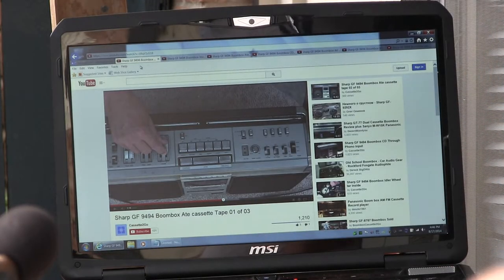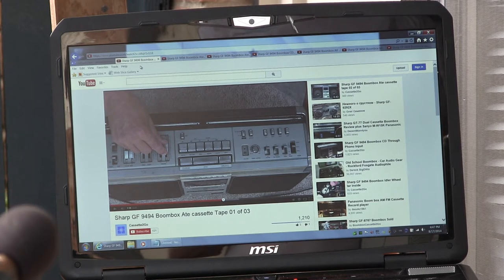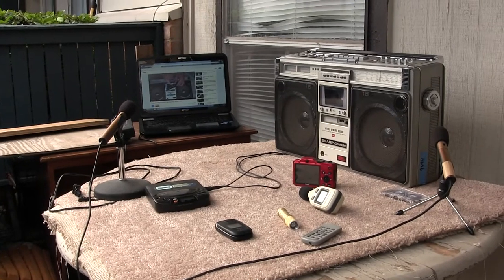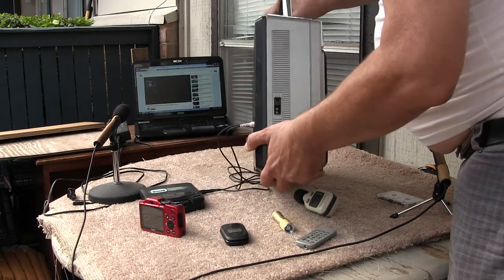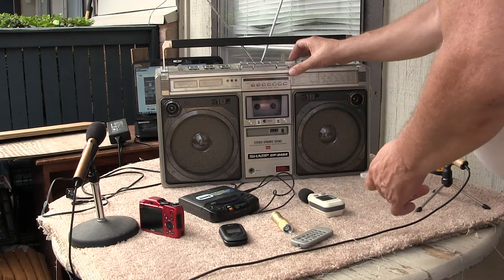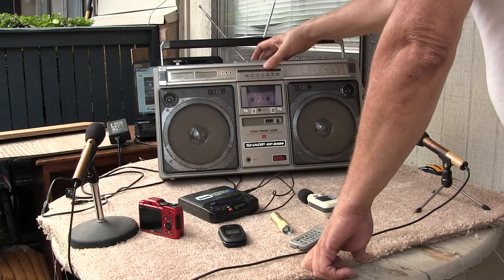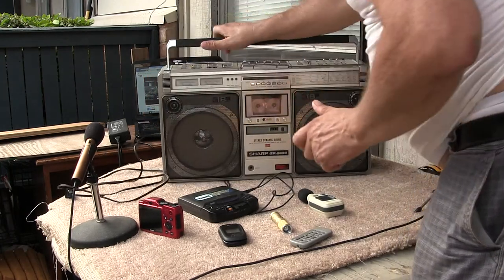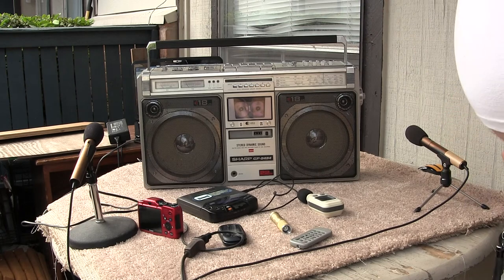Sharp GF-9494 X Boombox Stereo Video 17 August 2014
00104 Sharp GF-9494 X Boombox No more Cassette2go youtube Video 17 August 2014
Shot with Canon Vixia HF M41 video camera W/External mic's